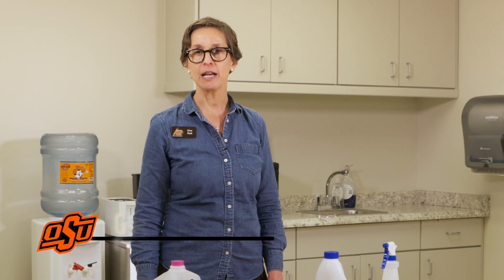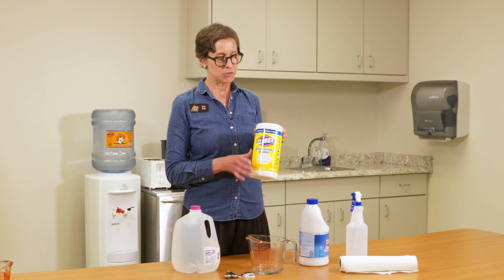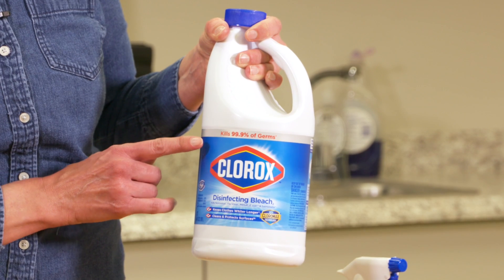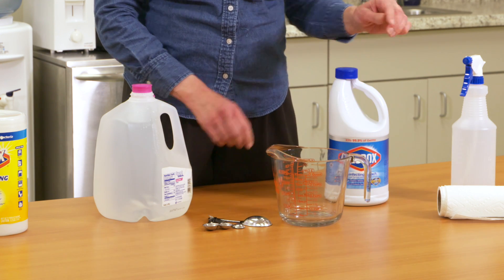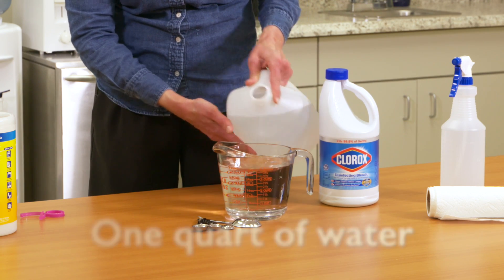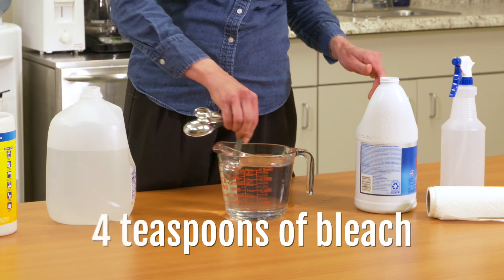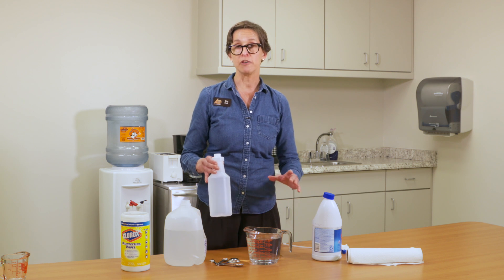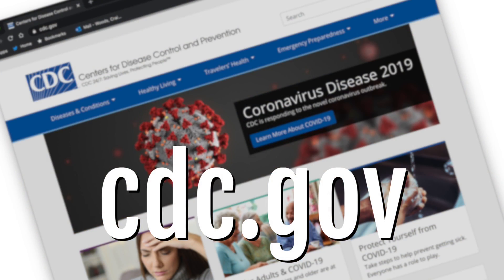Do It Yourself Bleach Sanitizer Solution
Gina Peek, Housing and Consumer Specialist for the Oklahoma Cooperative Extension Service, shows you how to make a sanitizing solution with bleach and water following the Centers for Disease Control and Prevention guidelines.